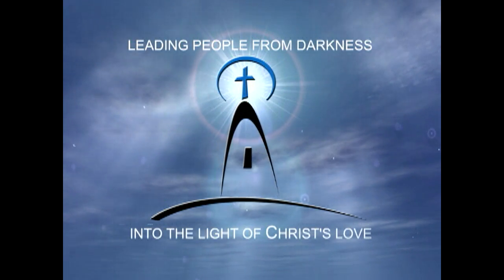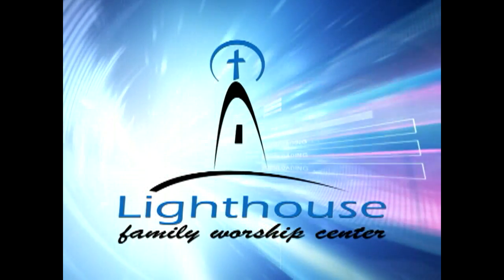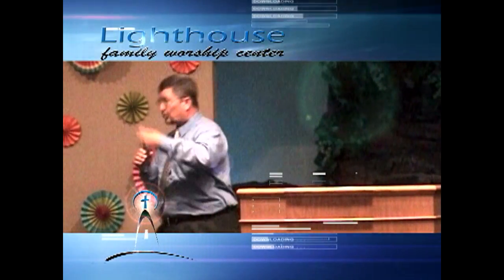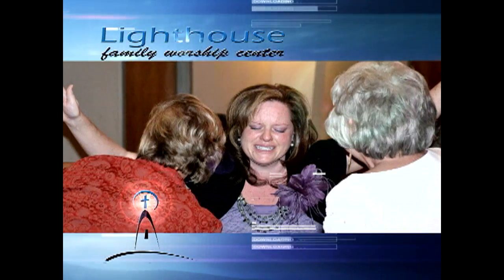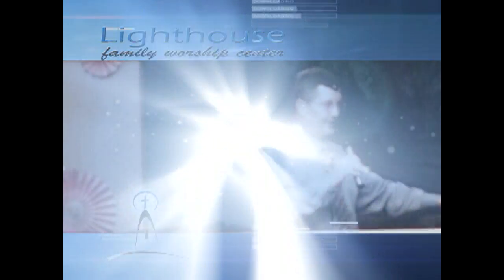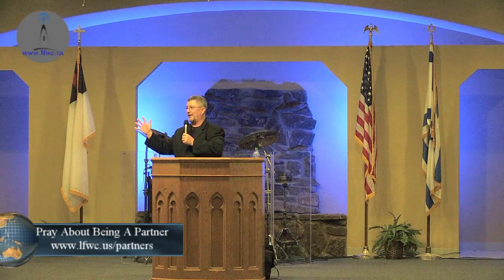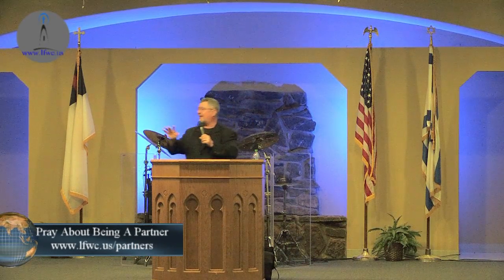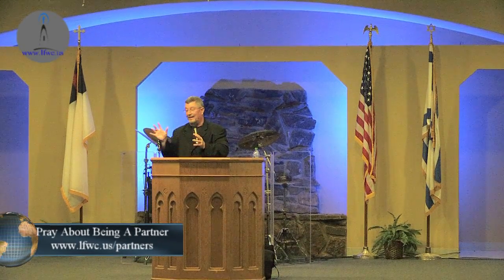Light Of Truth: As The Lord Commanded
Are you going through the motions or are you seeking what God is saying for your life?  Pastor Barry Gott shares a message encouraging believers to seek the Lord for direction.